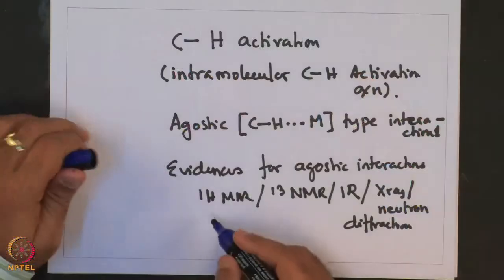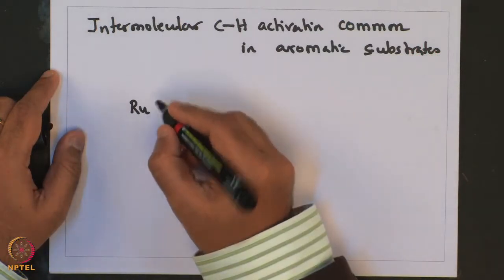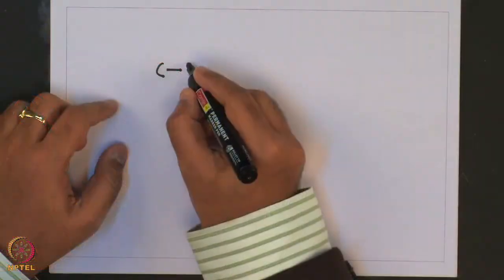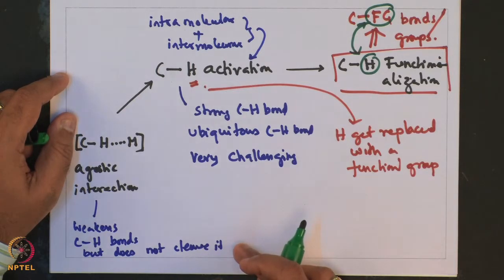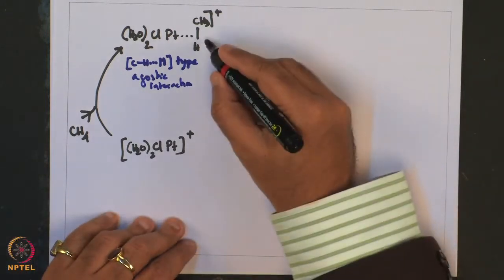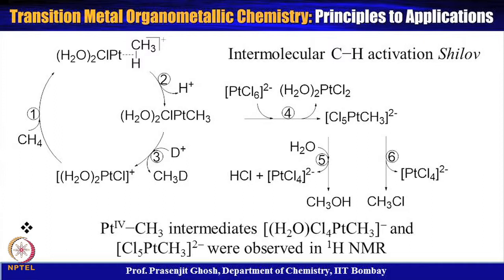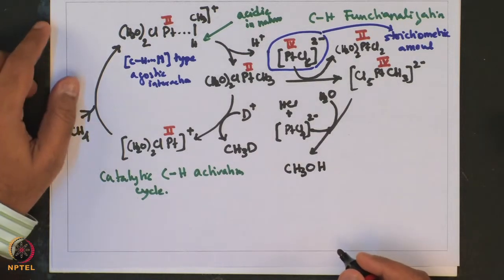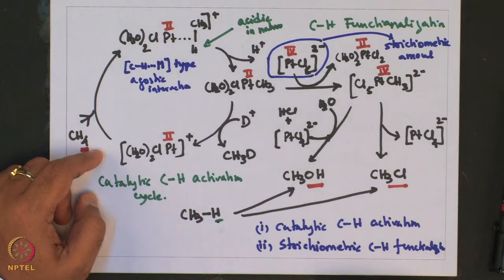Week 4 - Lecture 17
C−H activation in details